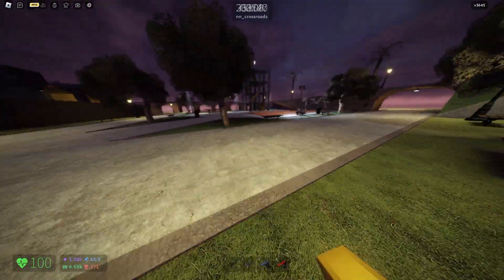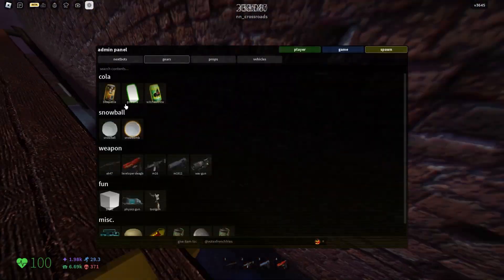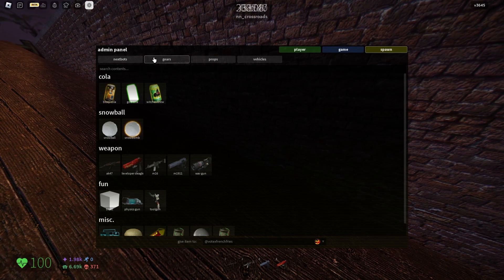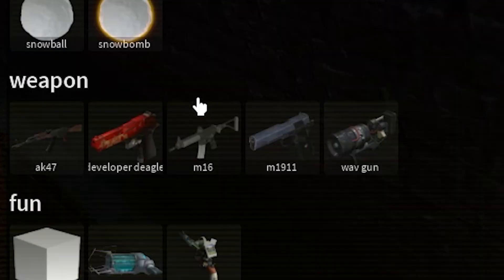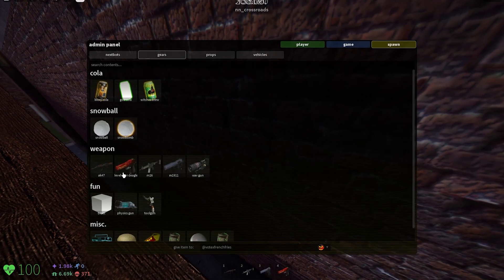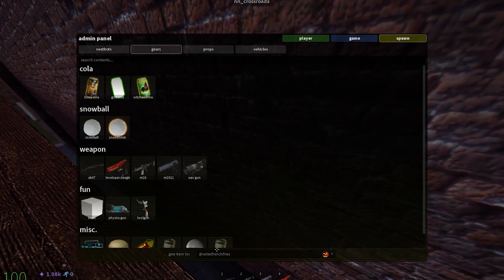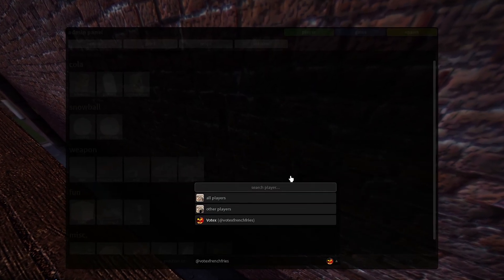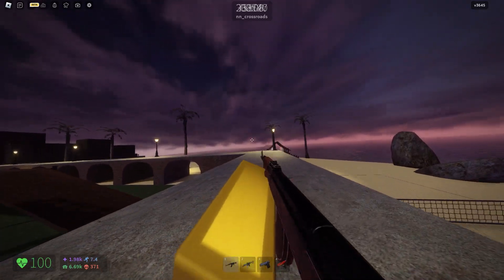How To Get GUNS In Nico's Nextbots [ROBLOX]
So yeah! YOU CAN NOW GET GUNS IN NICO'S NEXTBOTS!
Which is really cool so today I show you HOW TO GET THEM!